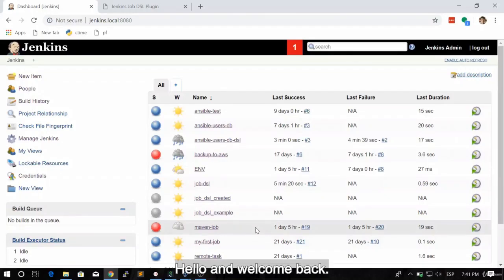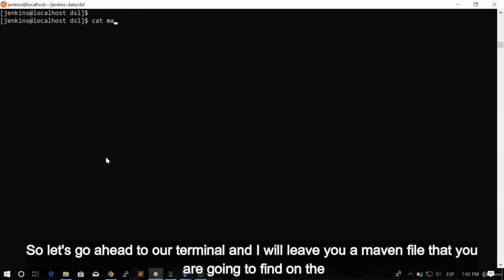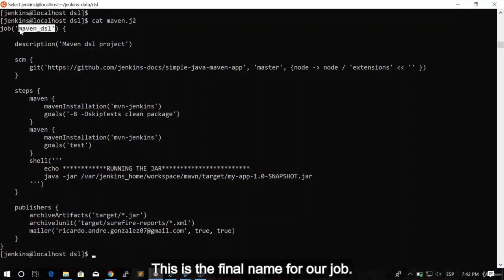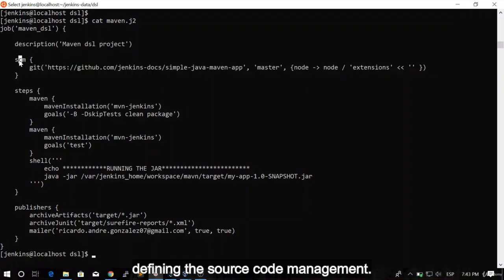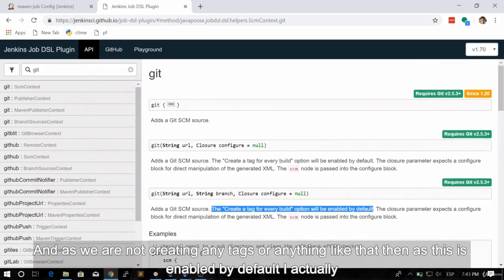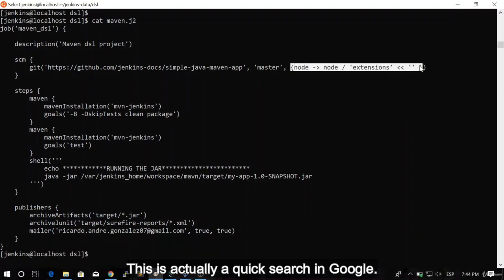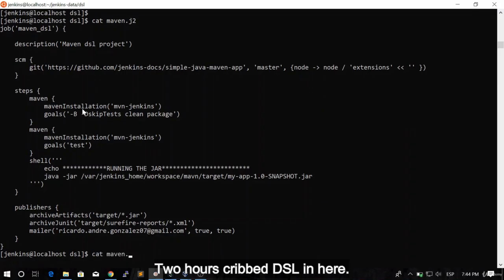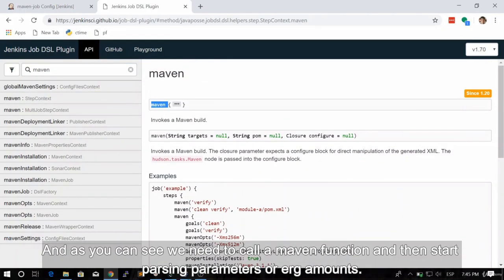109 Recreate the Maven Job using DSL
12. Jenkins & DSL